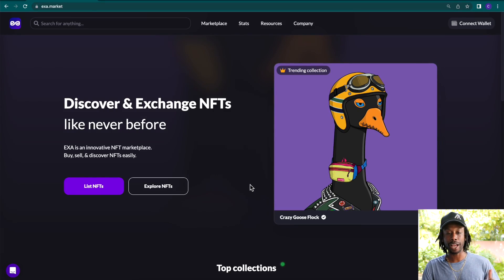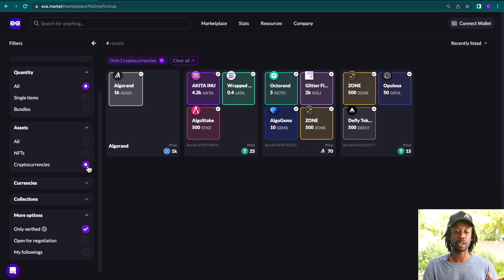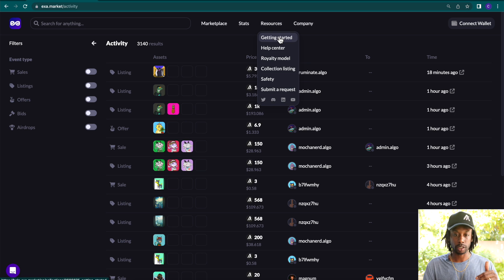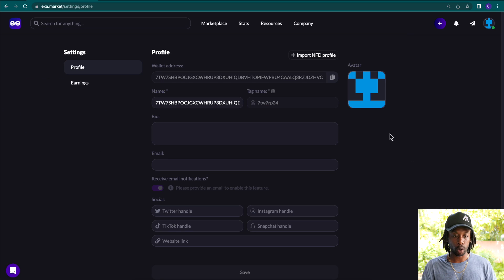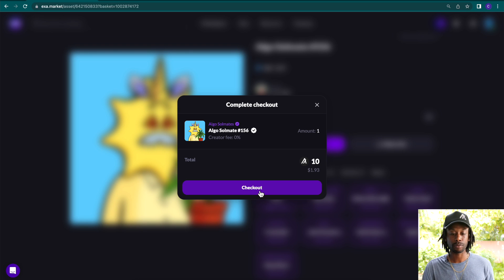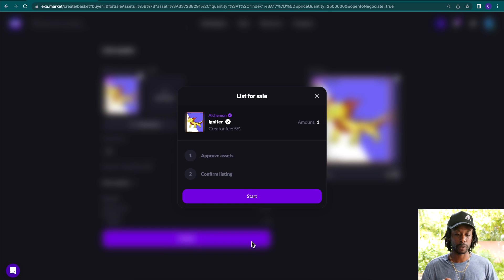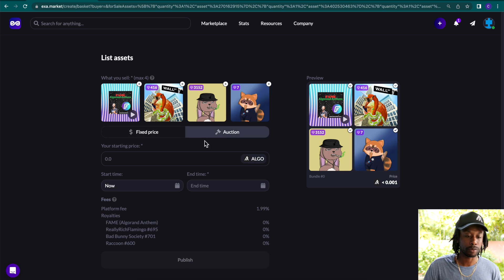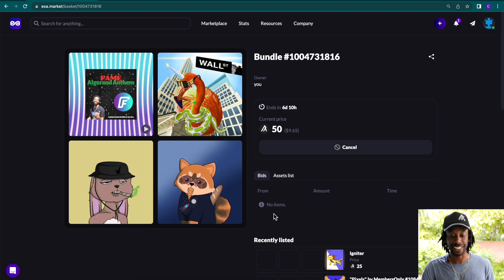ALGORAND NFT TUTORIAL | EXA MARKET - BUY, SELL & DISCOVER NFTs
On this video, Sea Will walks you through the Exa Market platform showing you how to connect your wallet, list assets, create bundles, and more. This tutorial is for beginners and experts to introduce you all to the platform. Exa Market is an innovative NFT marketplace built on Alogrand.

Timestamps:
00:25 Exa Market
01:02 Explore NFTs
02:40 List of Tokens
04:04 Connect your Wallet
05:40 Customize your Profile
08:40 List an Asset for Sale
11:10 Create a Bundle
13:41 Easy for New Users

Welcome to the Passive Income Network. On this channel we talk about investing in assets that produce passive income. We'll discuss passive income in three ways; through the stock market, online business, and cryptocurrency.